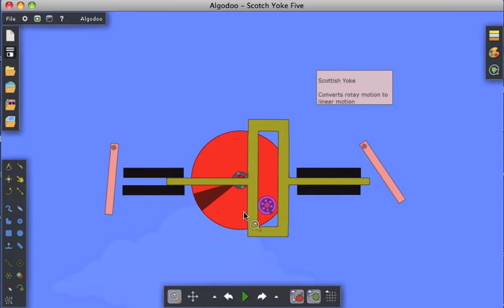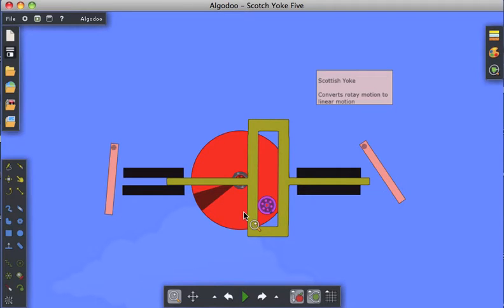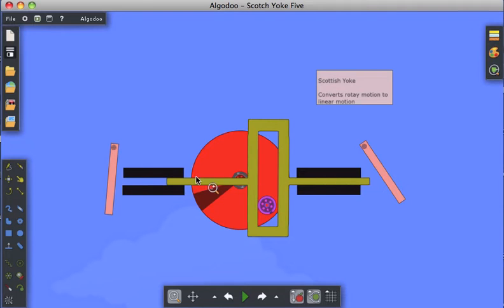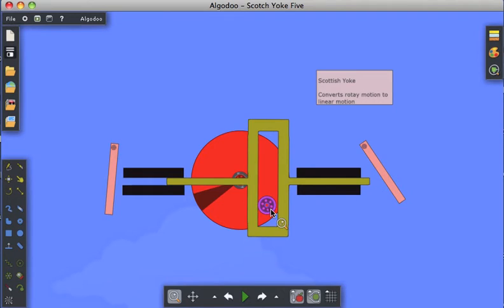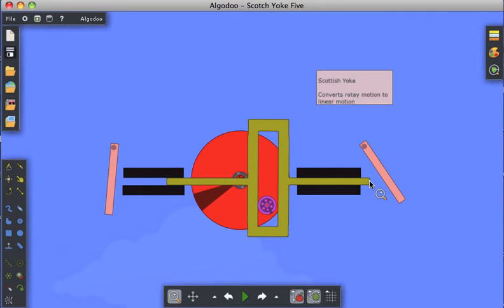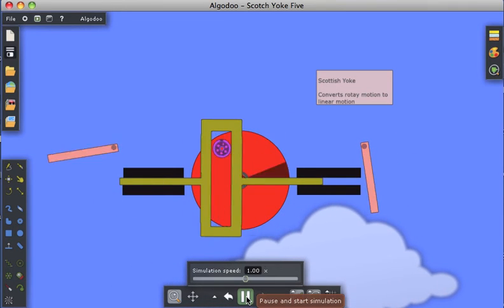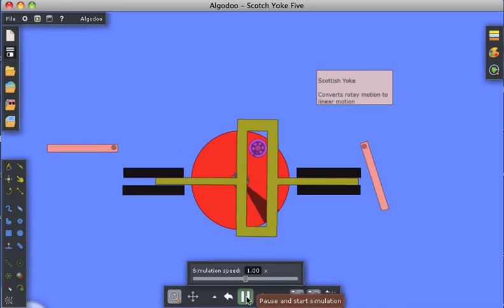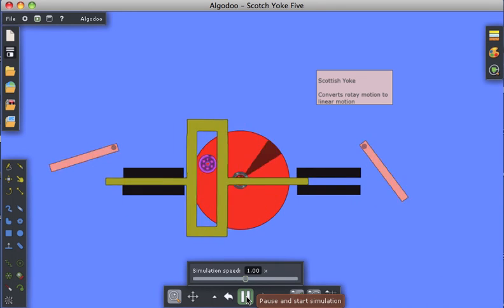Scottish Yoke Algodoo Project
This Scottish Yoke is a simple model. See my "Marble in A Bowl" Algodoo tutorial to learn how to use the Geometry tools in Algodoo to make objects.